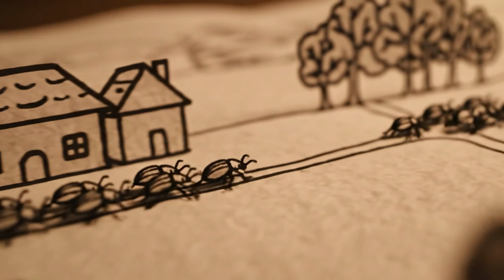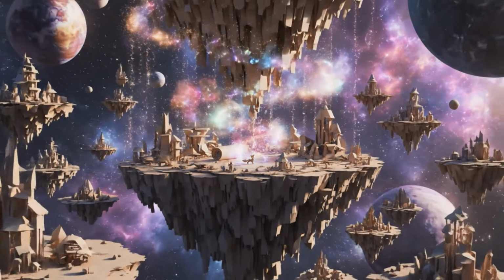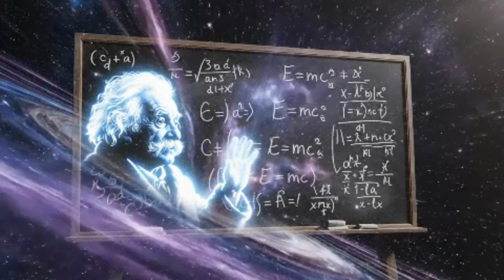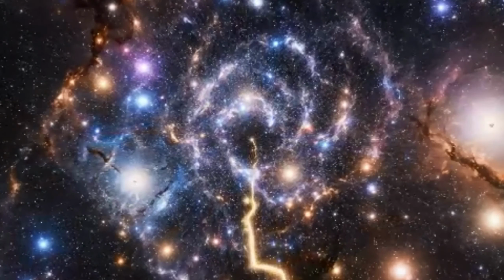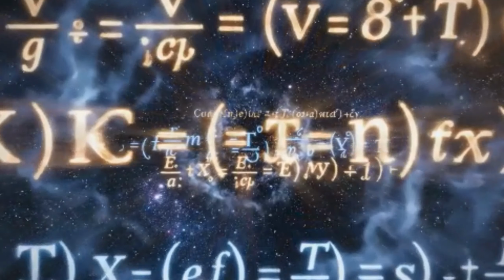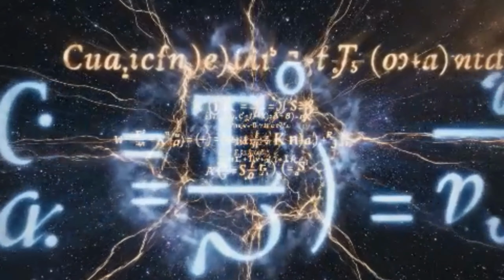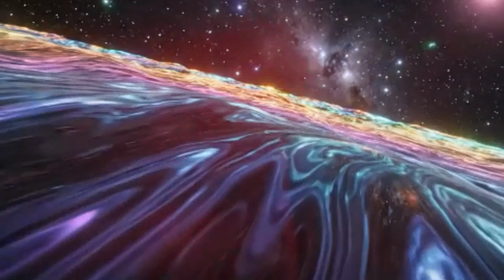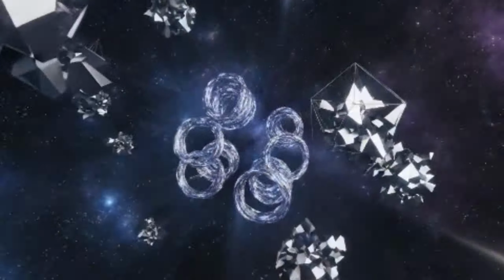What If Other Dimensions Are Real? | The Mind-Bending Truth About Parallel Realities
What if the world you see is only a fraction of reality? Modern physics suggests that we may be living in just one layer of a much larger, multi-dimensional universe. Extra dimensions, parallel worlds, and alternate timelines aren’t just science fiction—they’re serious scientific possibilities explored by top physicists and cosmologists around the globe.

In this video, we’ll break down the fascinating concept of dimensions in a simple and powerful way. From the three dimensions we know to the mysterious higher dimensions beyond human perception, we’ll uncover how they might shape reality itself.

Here’s what you’ll discover:

What dimensions actually are and how they work

The difference between 2D, 3D, 4D, and higher dimensions

How theories like string theory and the multiverse explain hidden realities

Why time may be the “doorway” to other dimensions

Real-world scientific experiments and discoveries pointing to other realms

Mind-expanding possibilities of life and energy in parallel universes

This isn’t just theory—it’s a journey that could change the way you see existence itself. Whether you’re curious about space, time, or the mysteries of the universe, this video will challenge your imagination and open your mind to a reality far bigger than you ever imagined.

Timestamps:
 Introduction: What Are Dimensions?
 2D vs 3D vs 4D Explained
 The Science Behind Higher Dimensions
 Time as the Fourth Dimension
 Theories and Experiments You Should Know
 Multiverse, Parallel Worlds, and Hidden Realities
 Final Thoughts and Mind-Bending Possibilities

Take action today:

Question what you see

Expand your perspective

Explore the science that could redefine reality